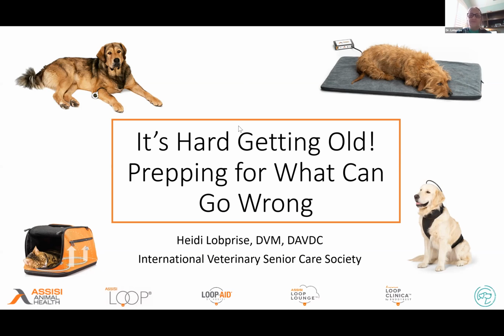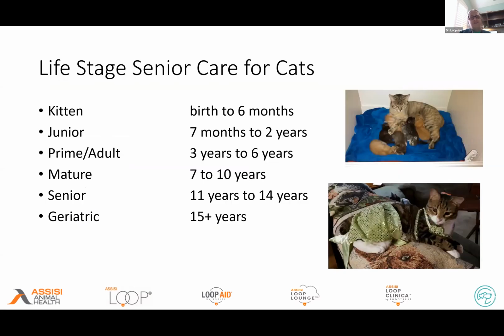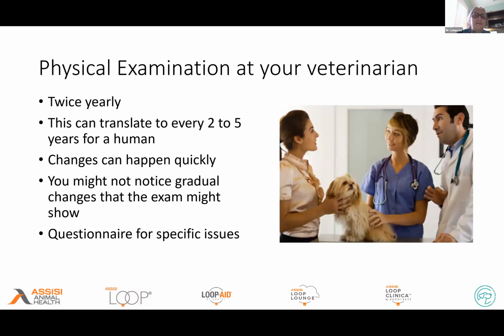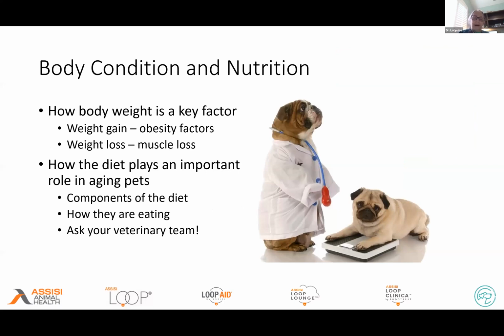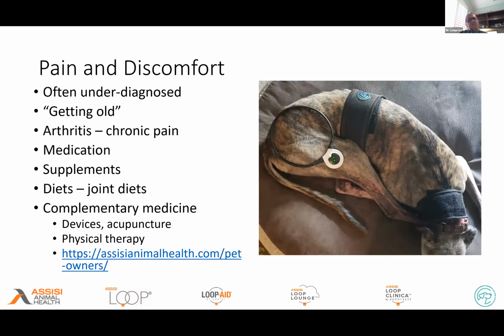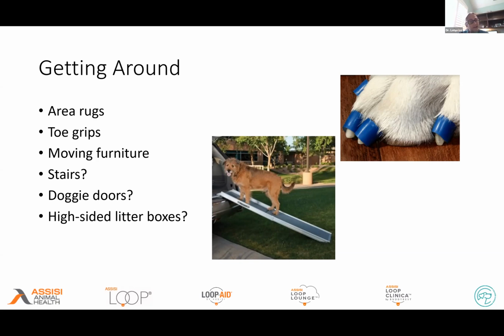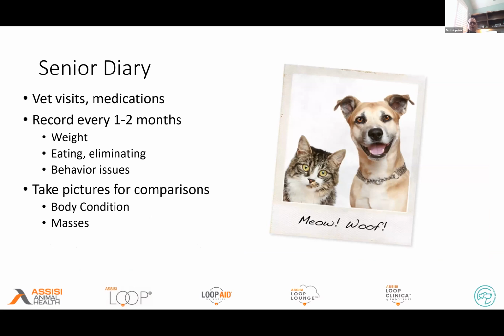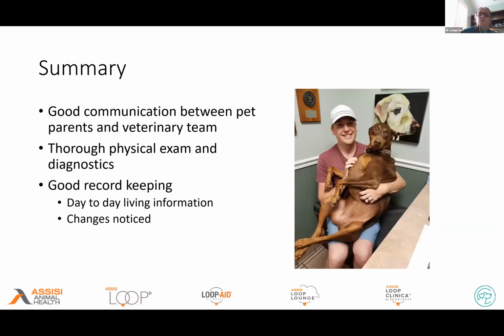It’s Hard Getting Old, Preparing for What Could Go Wrong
Presented by Dr. Heidi Lobprise